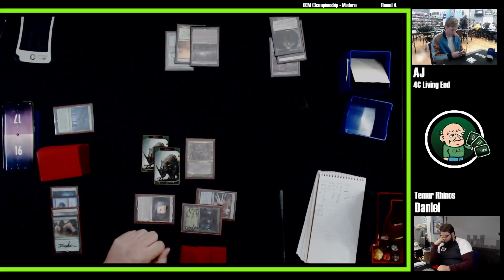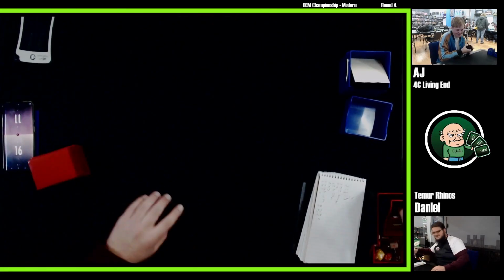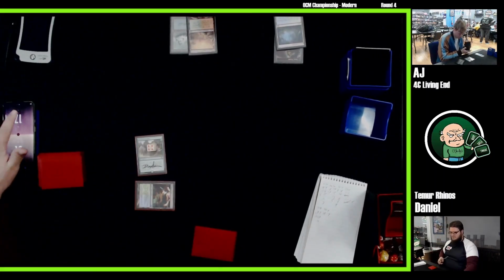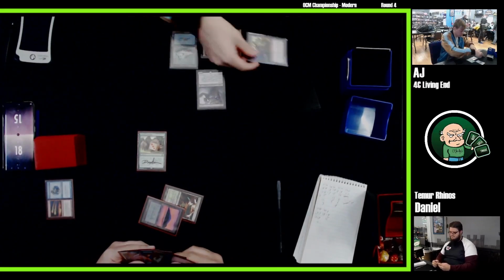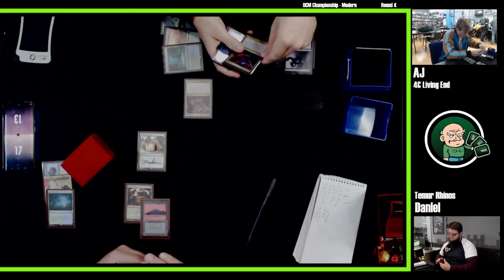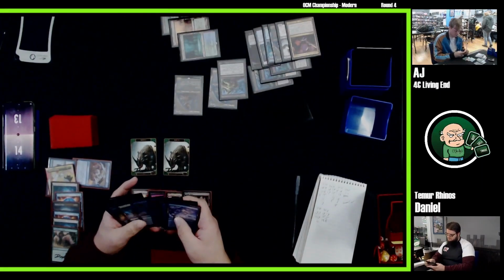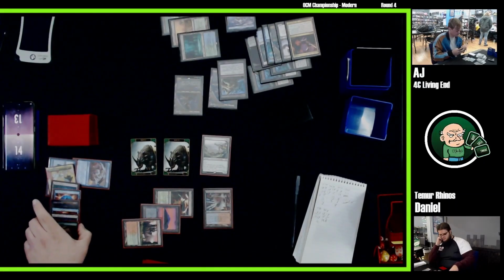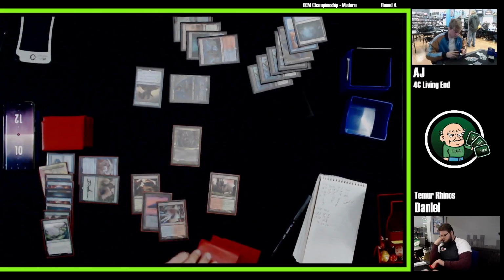2023 OCM Championship - Round Four - AJ Franklin VS Daniel Seidl